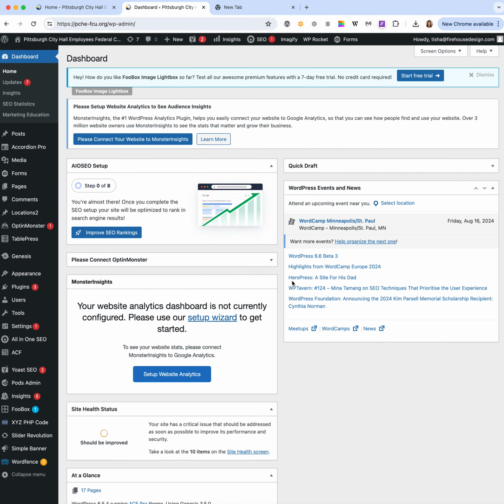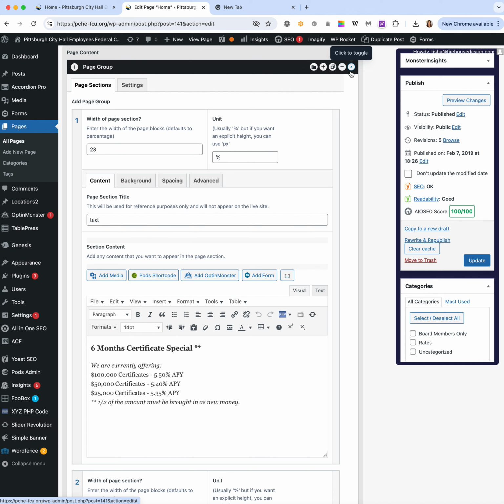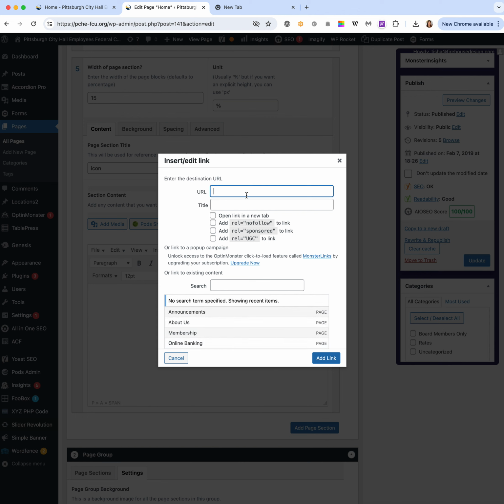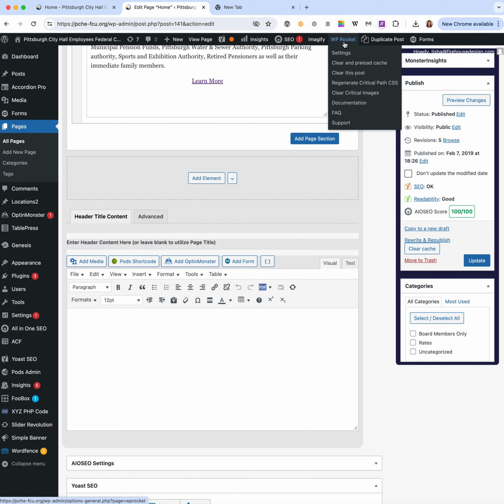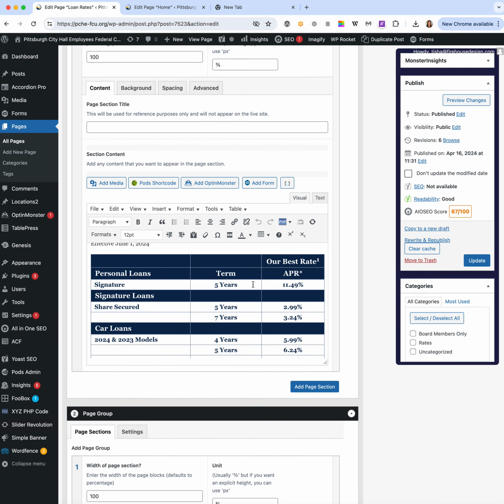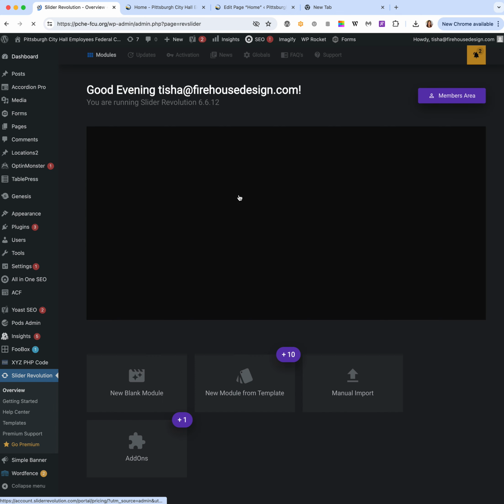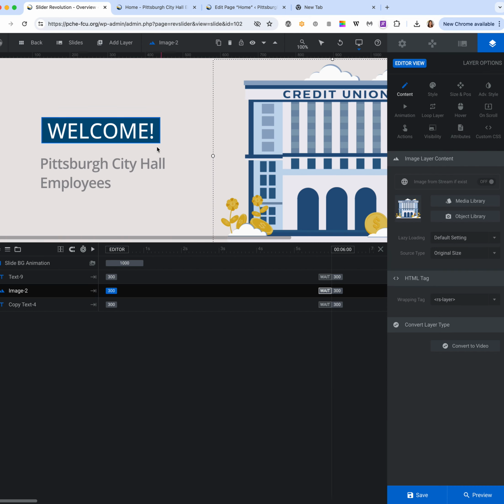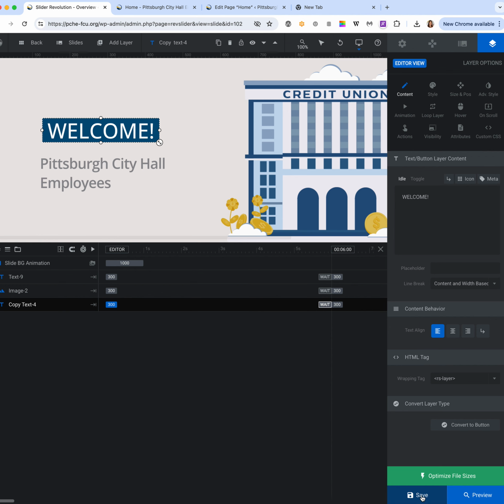Pittsburgh City Hall Employees Credit Union Training Video